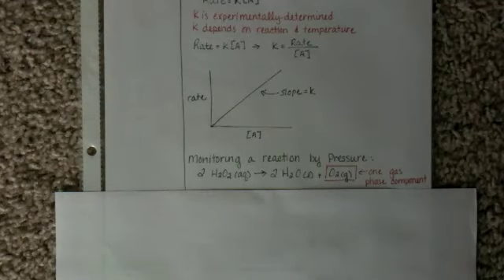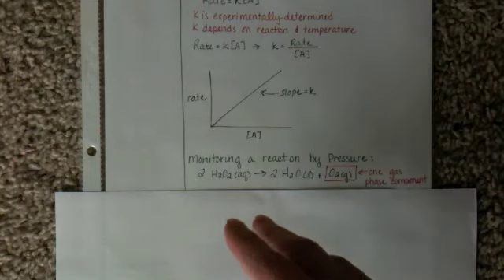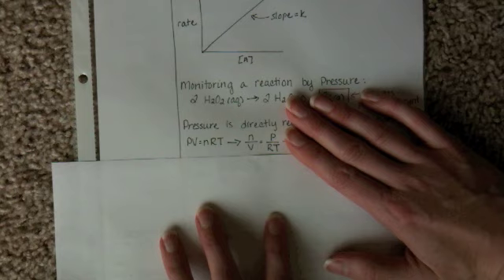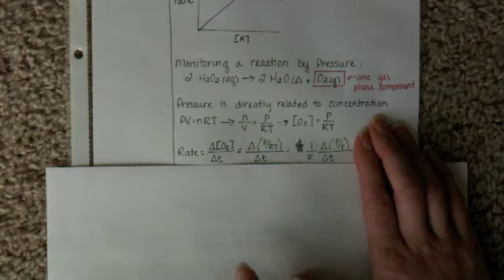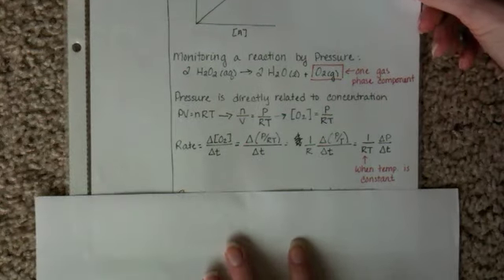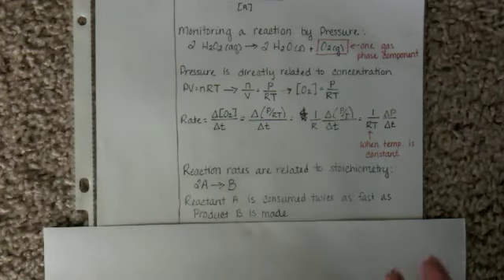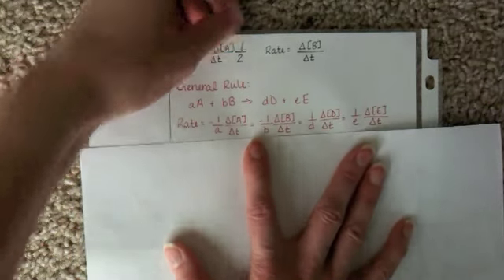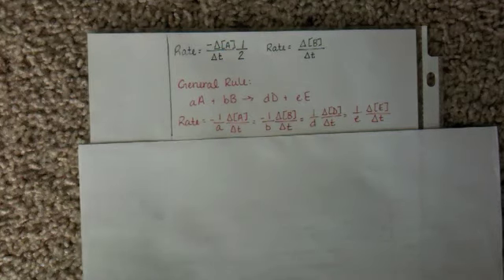End of 13.1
Monitoring rate by pressure; Stoichiometry and rate